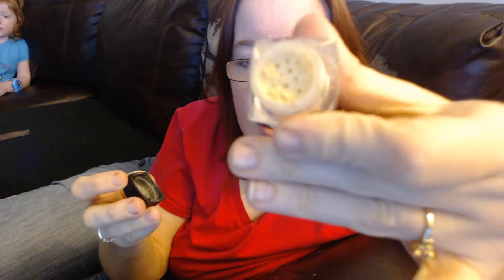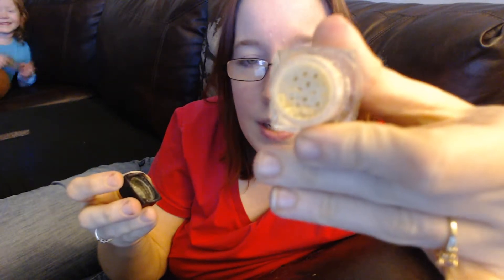2 pigments I love!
The colors are Flirty and Angelic that I wanted to share my love of the two today :)